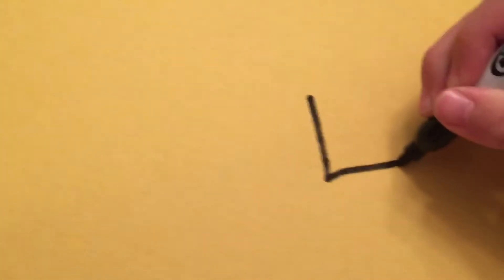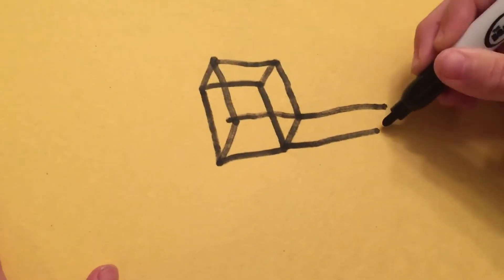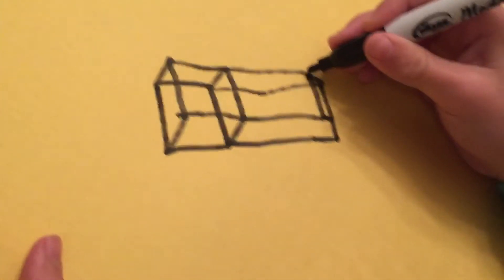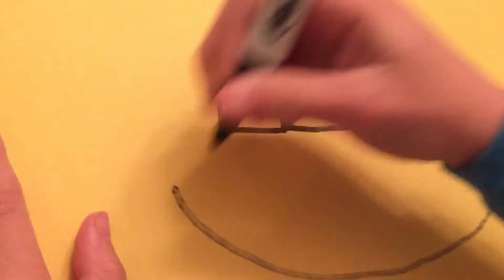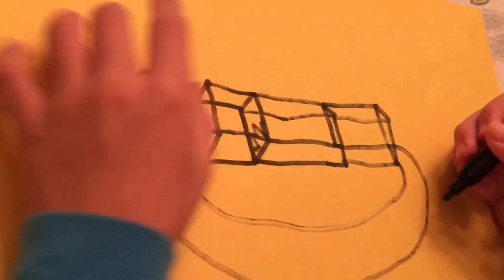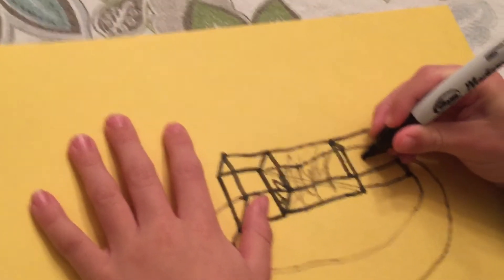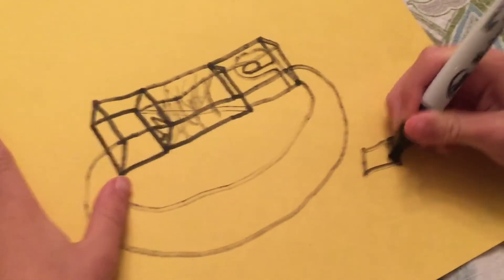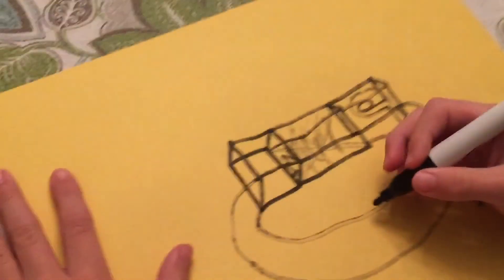How to draw a roller coaster, part one. By Joe and Ari